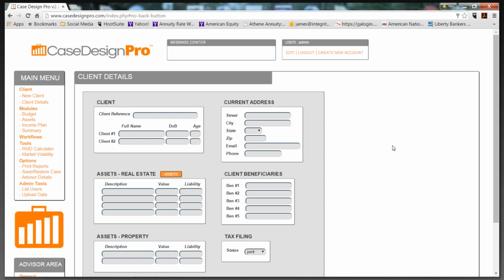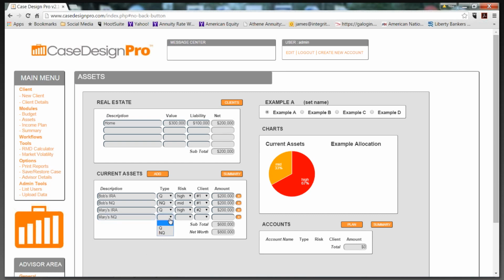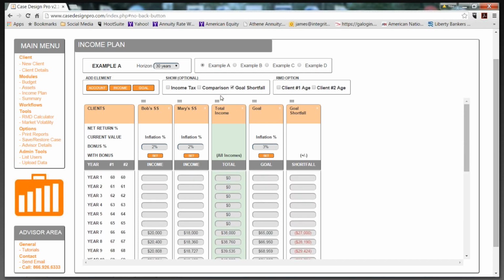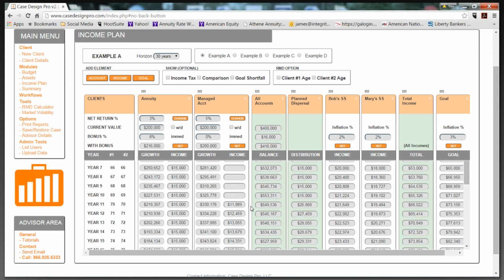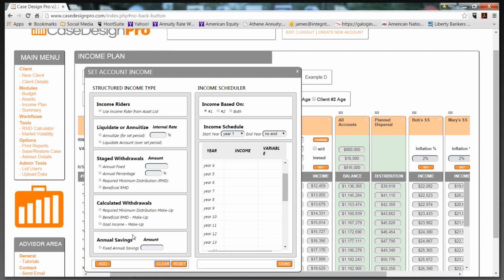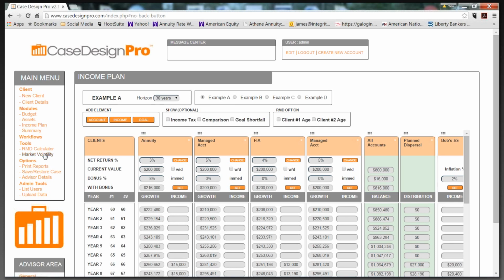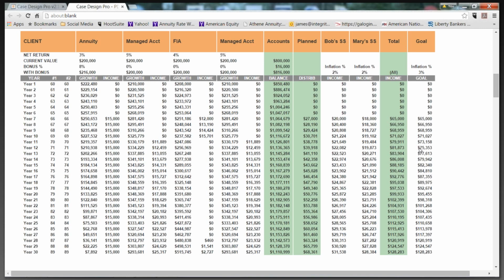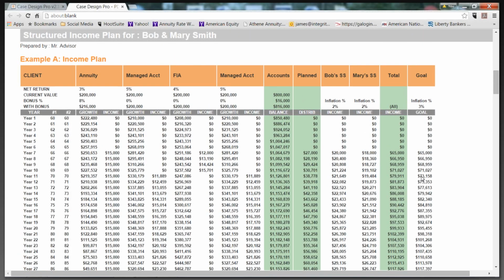Case Design Pro - Tutorial